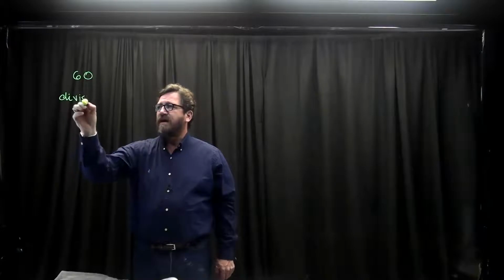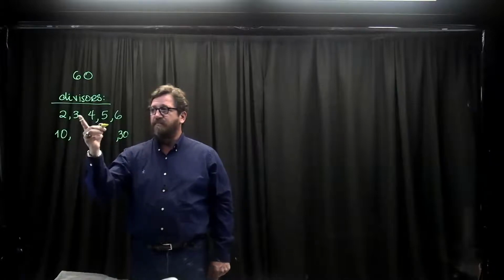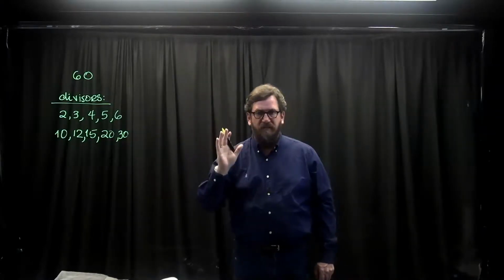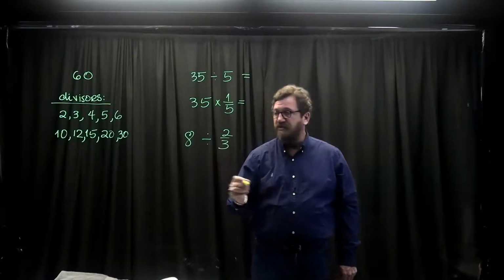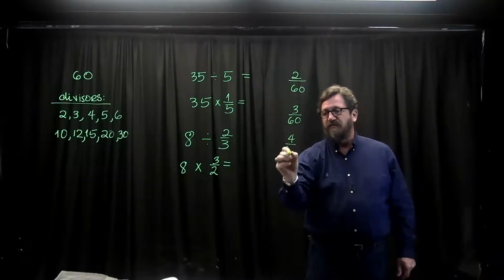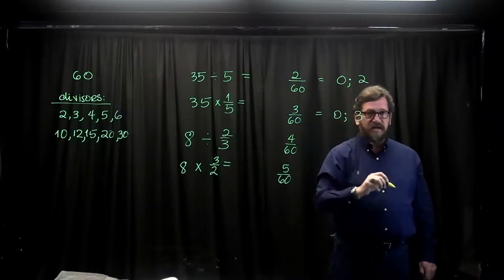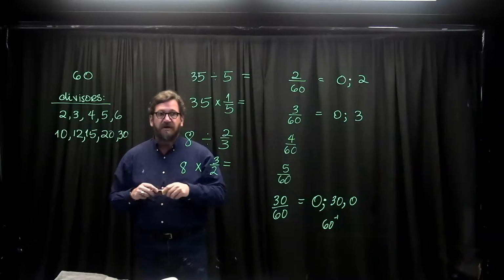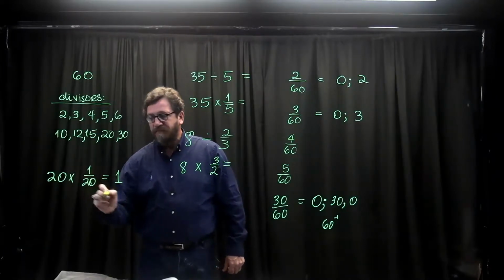M405 02 200 Babylonian Multiplication and Division